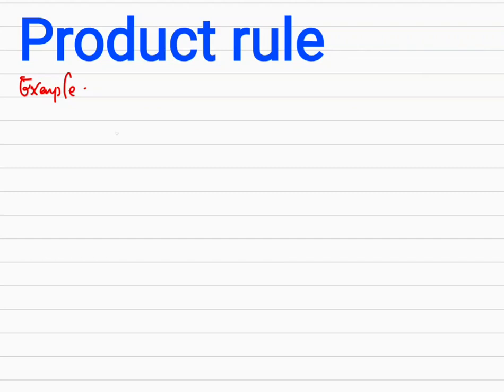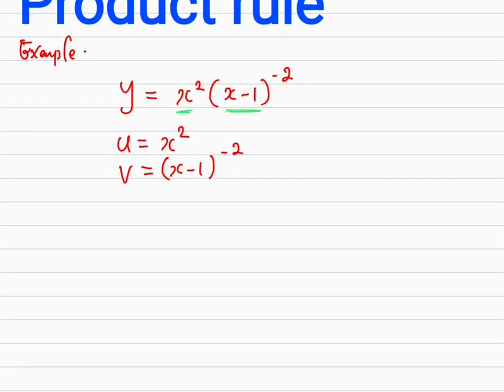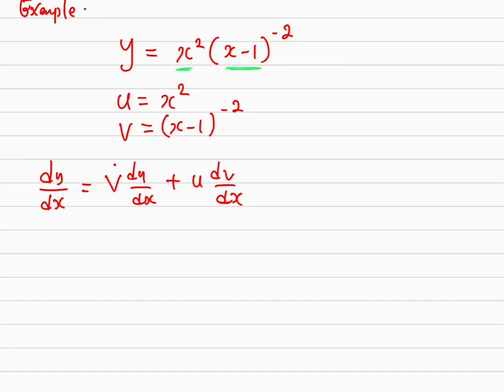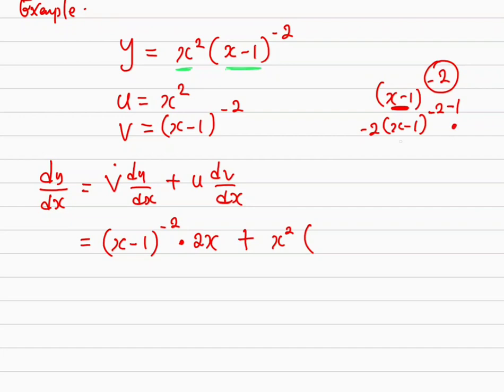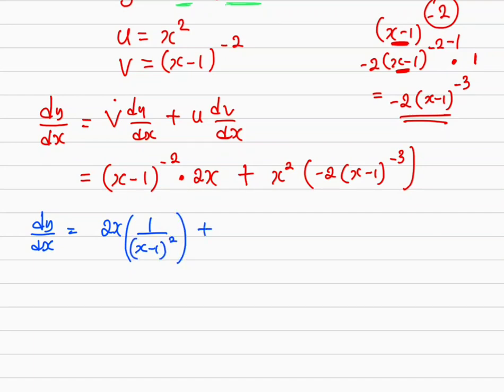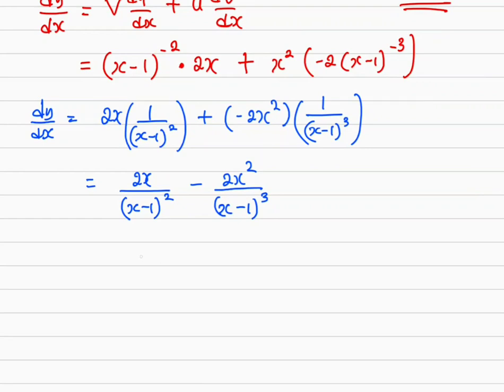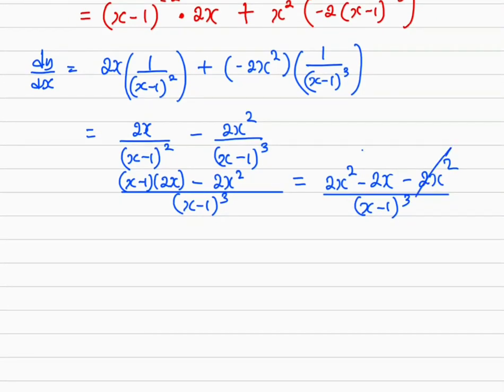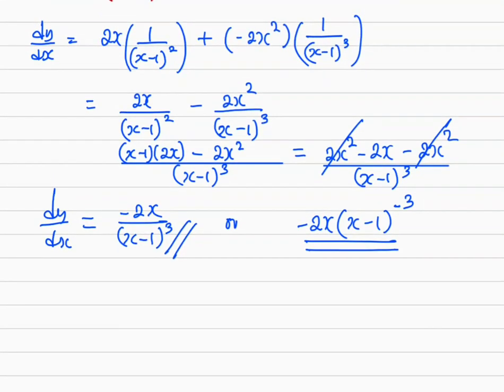CAMBRIDGE IGSCE. The best explanation on PRODUCT RULE OF DIFFERENTIAL CALCULUS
This is an interesting video on product rule of differential calculus, the step by step explanation made it very easy for students to understand.